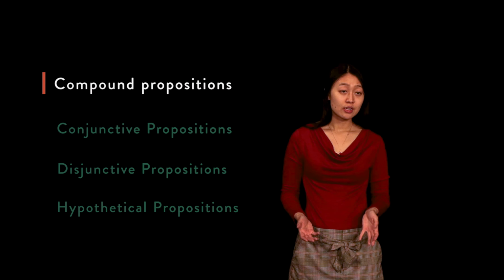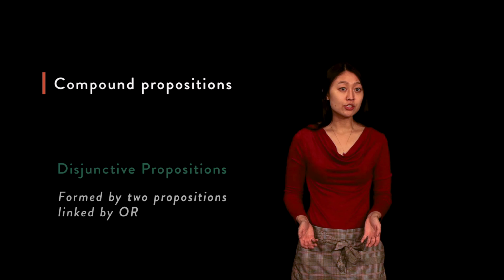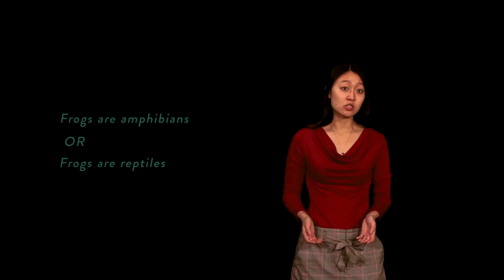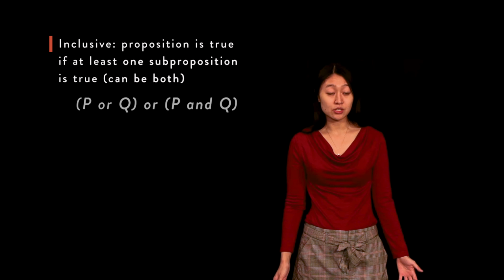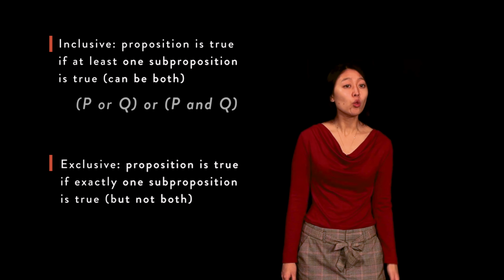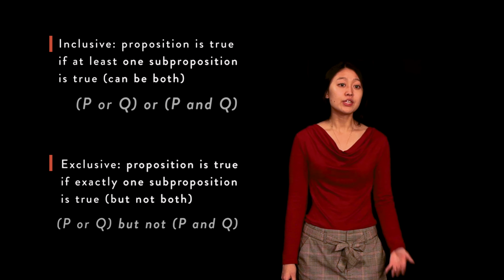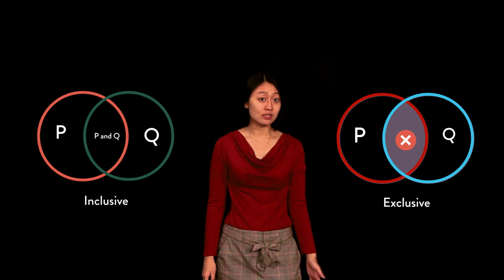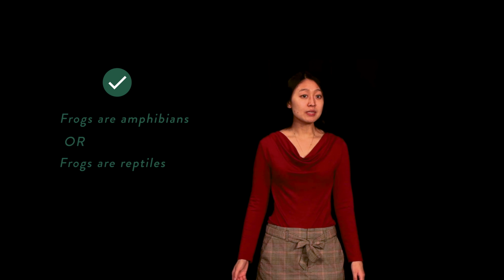13. Compound Propositions: Disjunctive Propositions | Propositional Logic: Logic Made Accessible